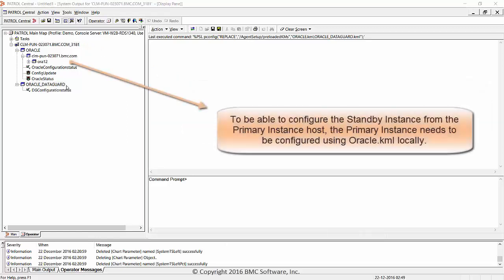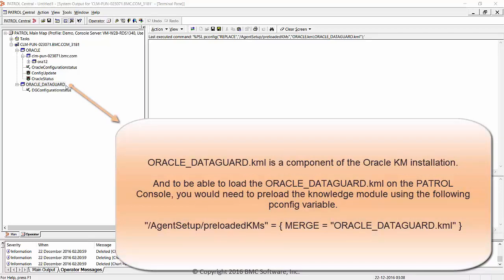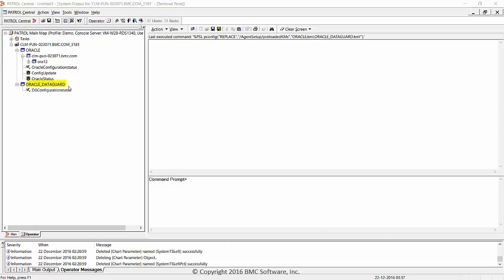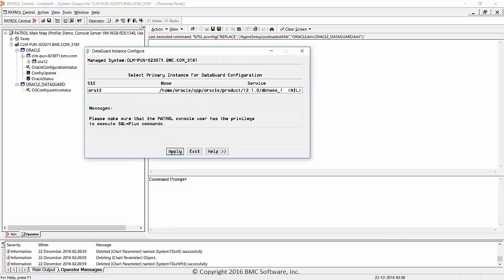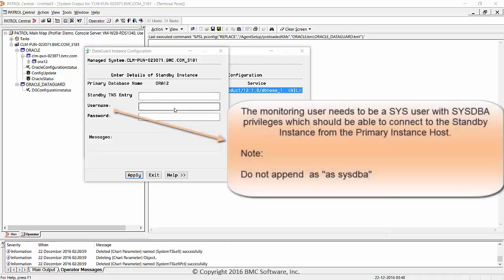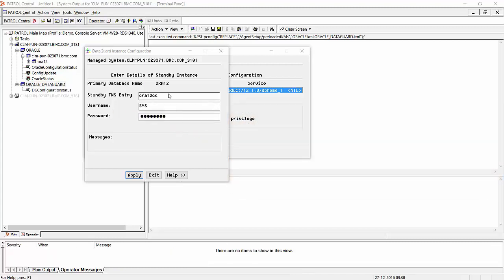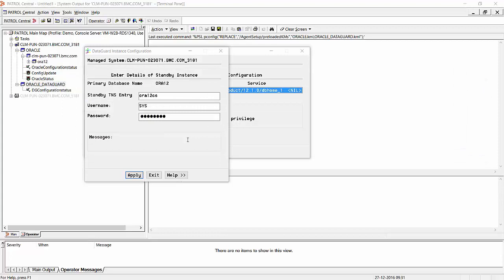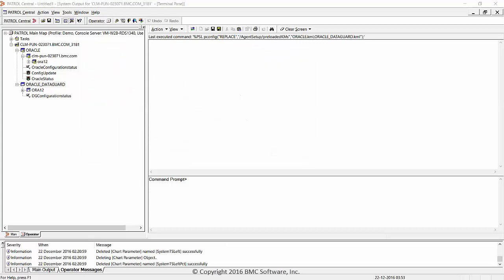PATROL for Oracle: Configuring an Oracle Data Guard instance for monitoring in a PATROL environment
This video demonstrates how to configure an Oracle Data Guard instance for monitoring in a PATROL environment using PATROL for Oracle 9.7.

on the BMC Online Documentation Portal.